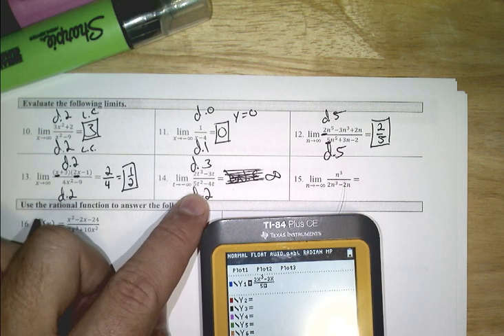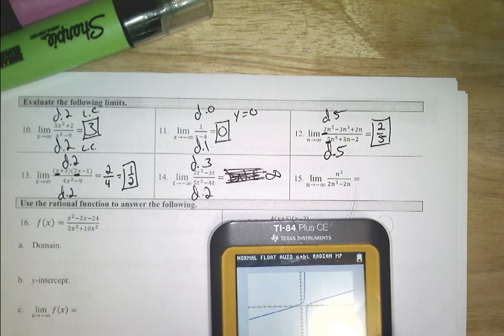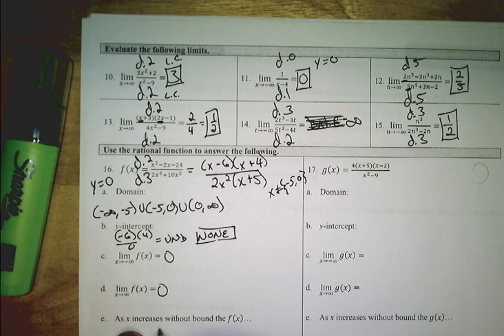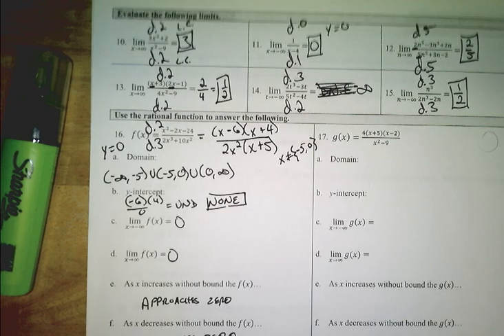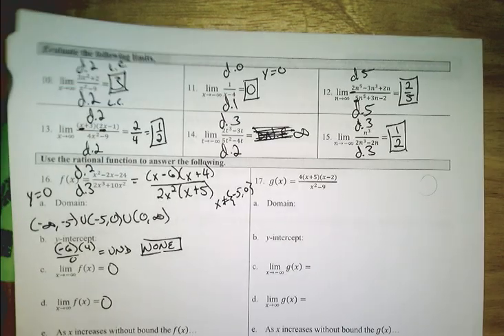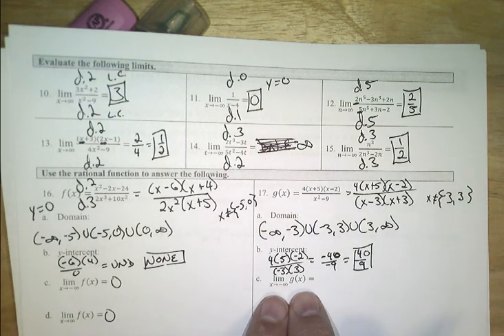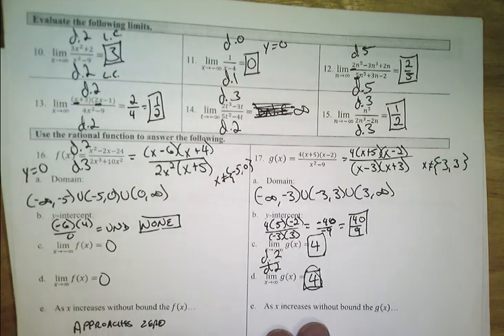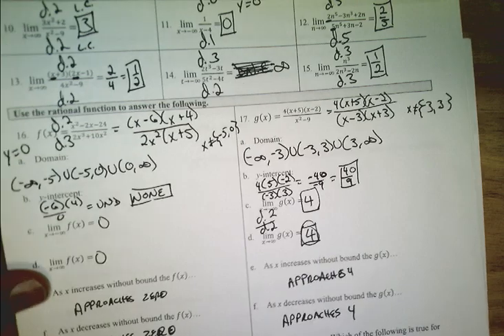2025 Rational Function Review Page 3